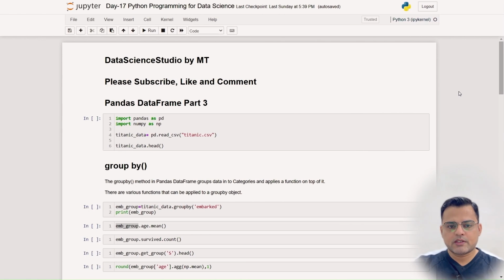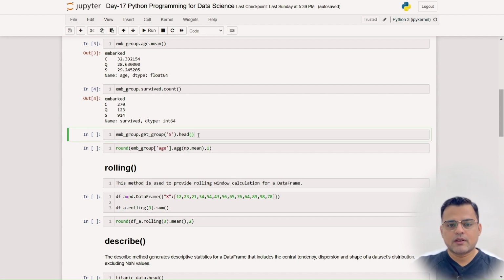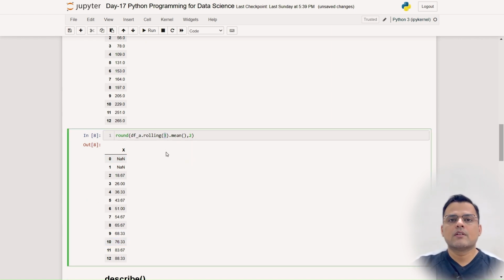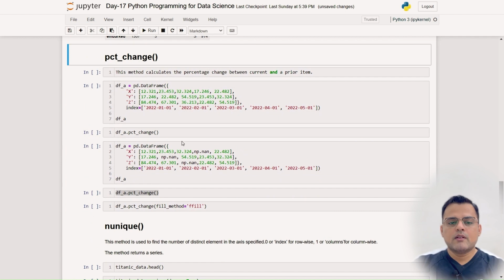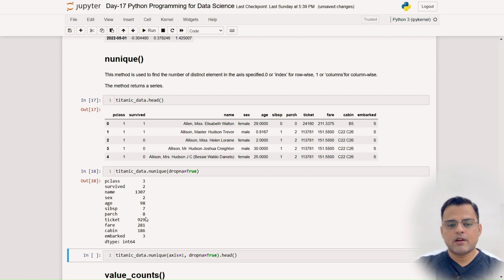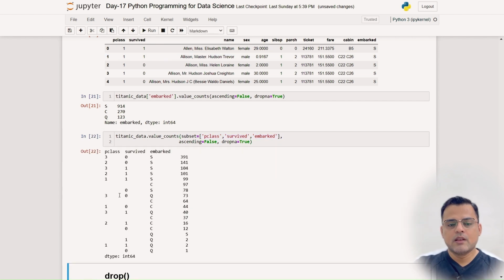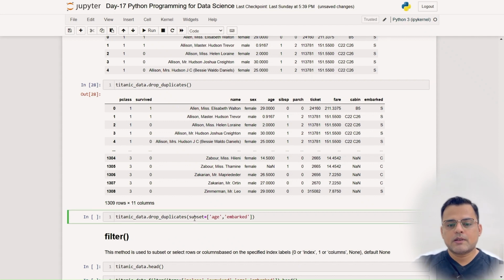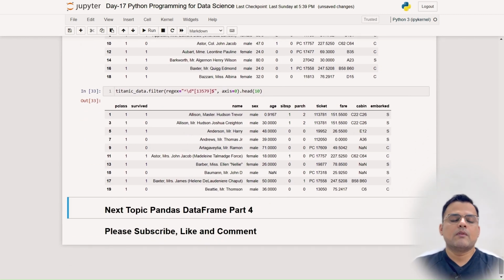Python Programming Day-17 | Pandas | Data Frame Part-3 | Data Science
Python Programming for Data Science - Day-17. In this session we are discussion Pandas DataFrame properties and methods like group by, rolling, describe, pct_change, nunique, value_counts, drop, drop_duplicates, filter.